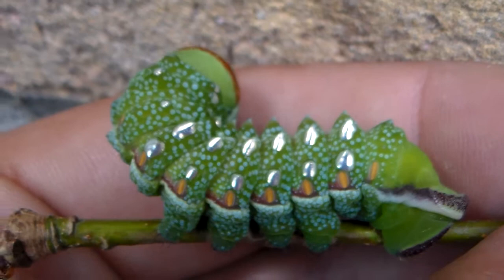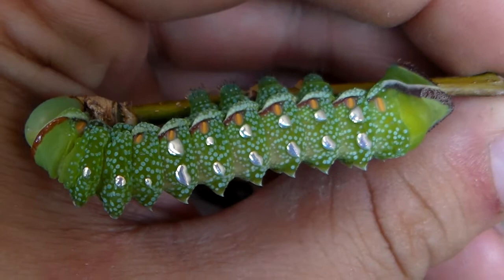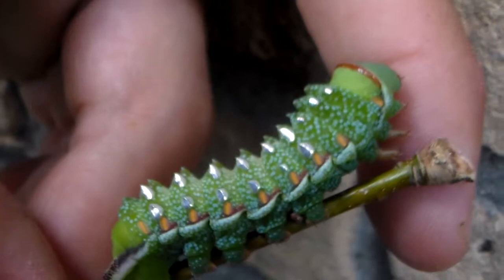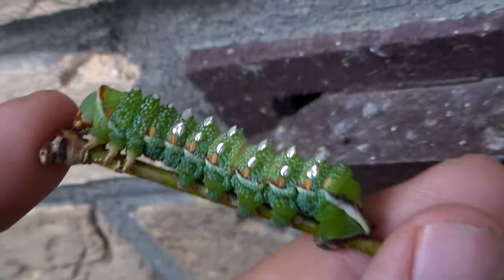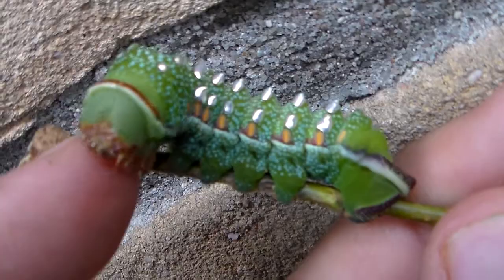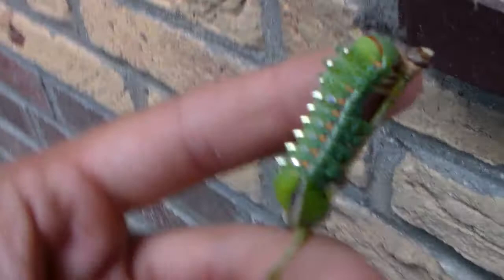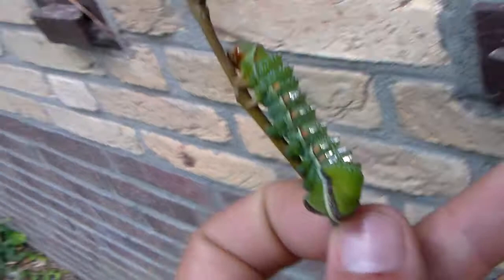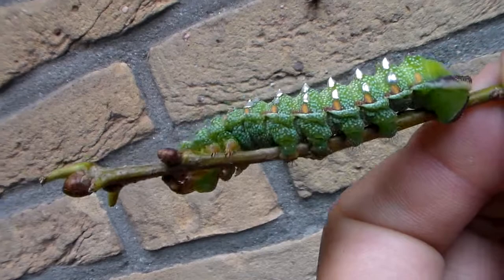Crazy shiny silvery caterpillar (Pseudimbrasia deyrollei)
Pseudimbrasia deyrollei (Saturniidae)